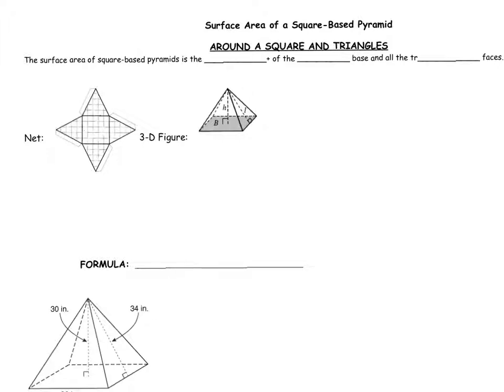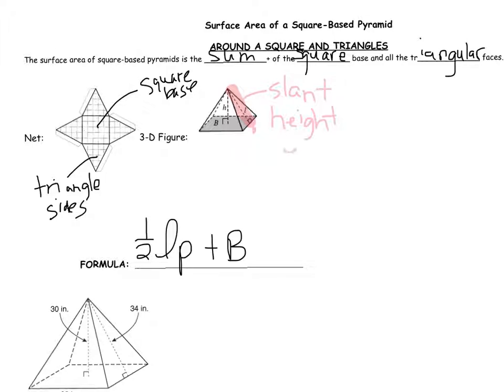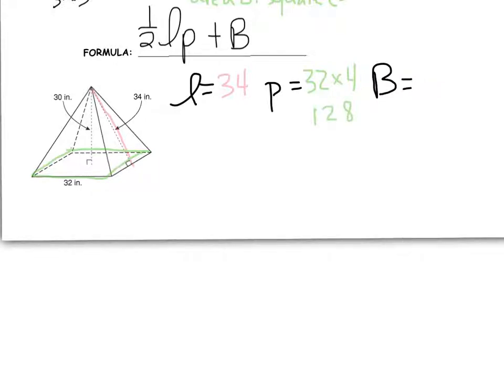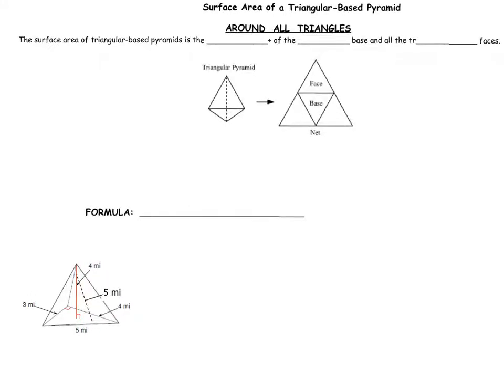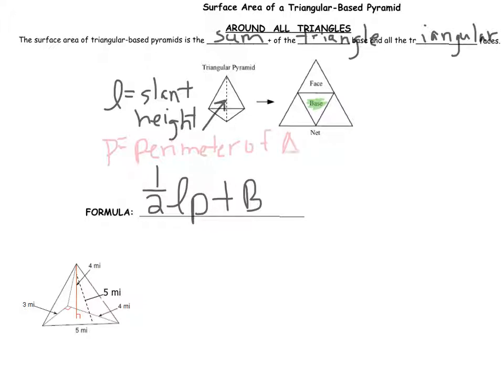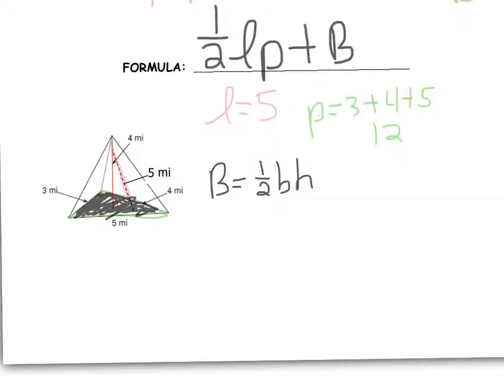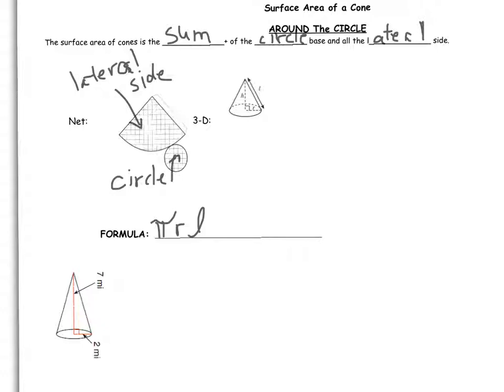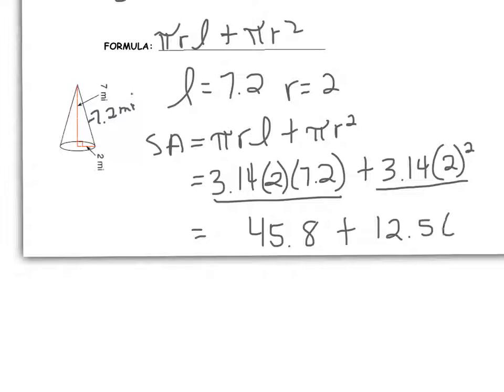Surface Area Of Pyramids and Cones pg 116